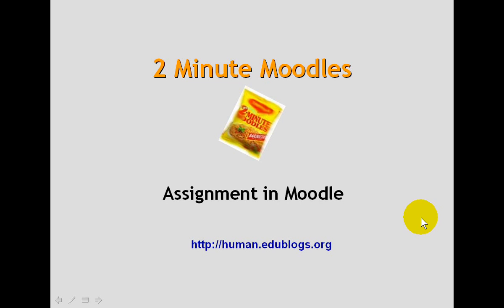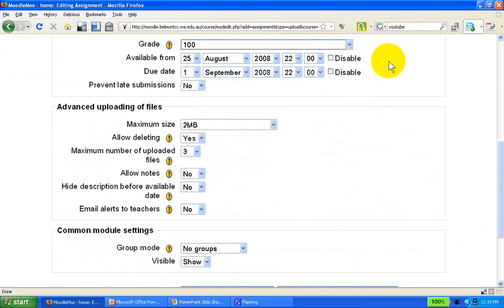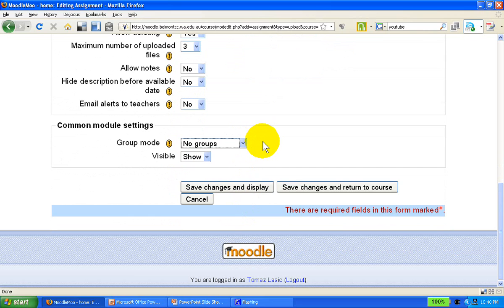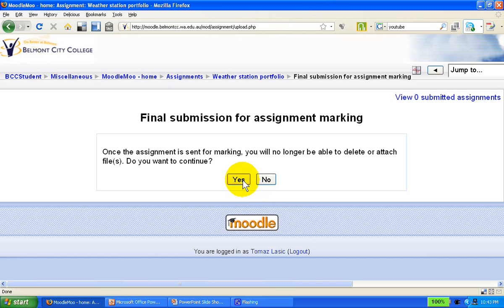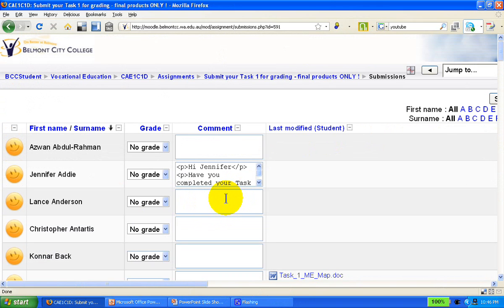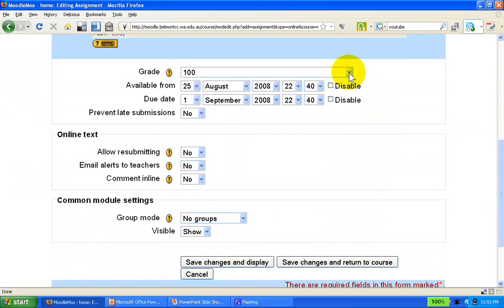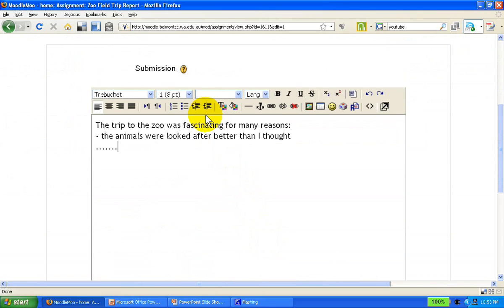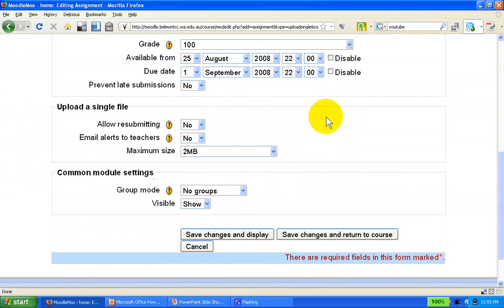Assignment in Moodle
How to create and manage different types of assignments via Moodle. You need to have course editing rights to create an Assignment.